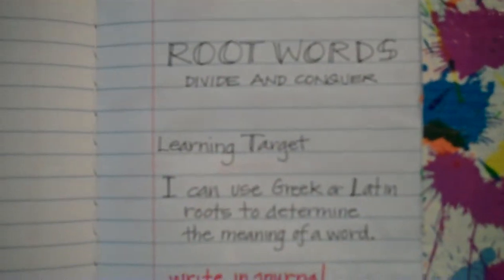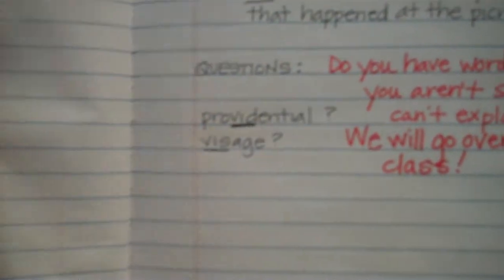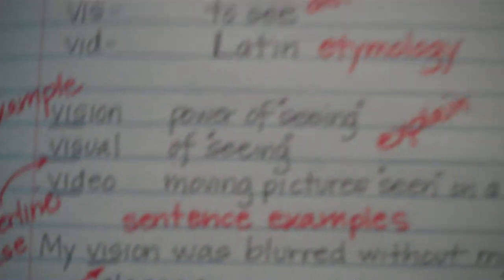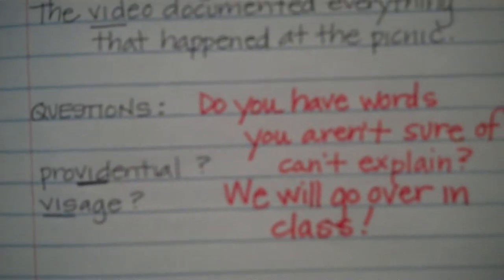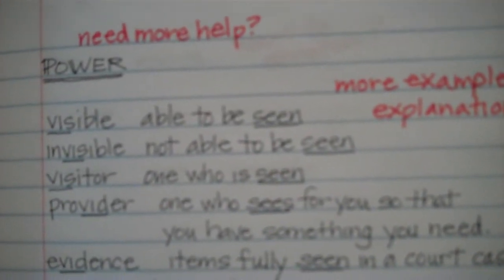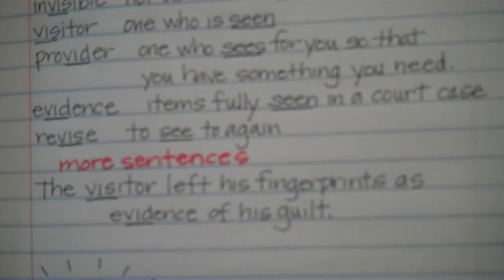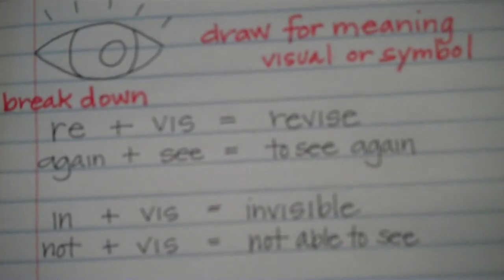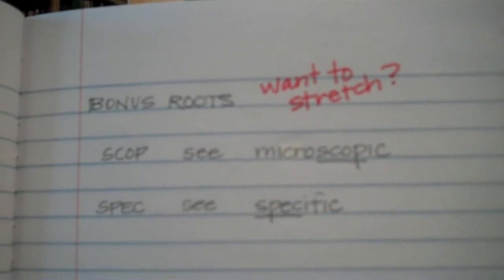Root Words VISVID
A root word lesson using the Latin base VIS and its variant VID.  This also models how to take notes in a root word journal.